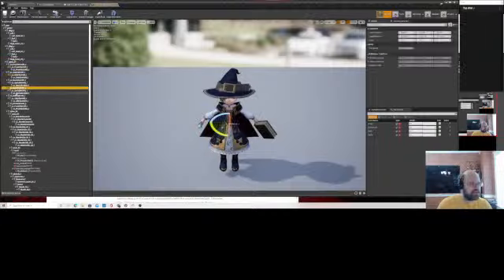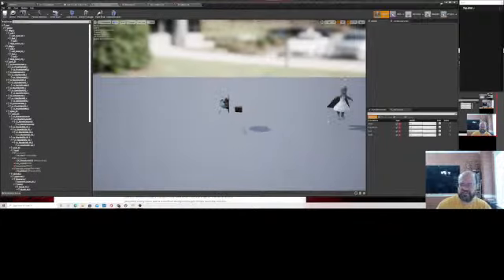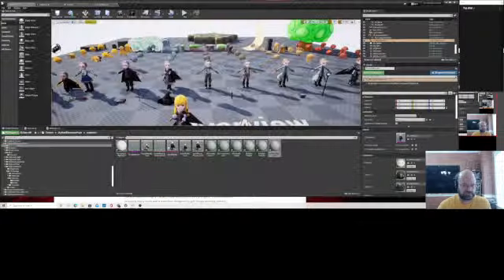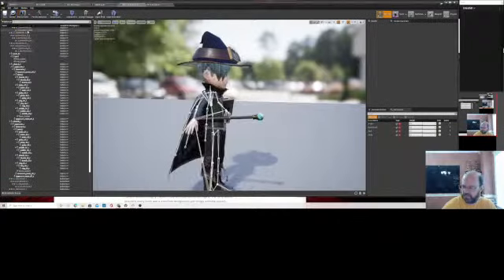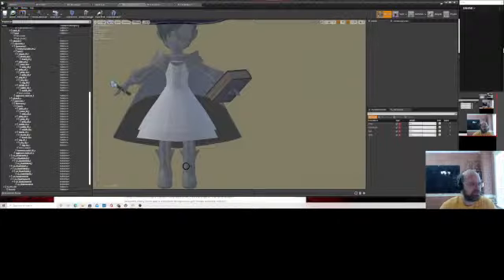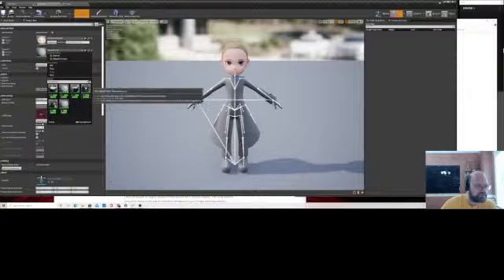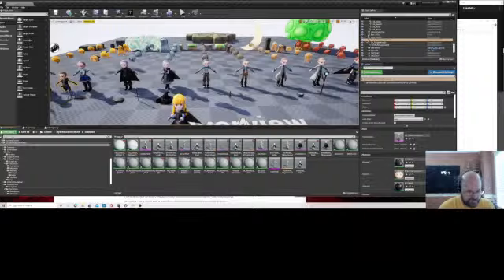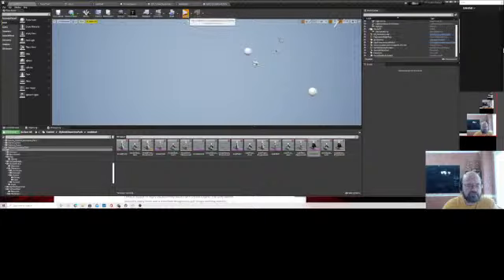Implementation Time with Dr. B.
Come join me as I work on my game, Arcane Architect using Unreal Engine.  If you are just curious about game development, wanting to make suggestions, or enjoy the slow pace of bugs getting squished feel free to drop in and say hello.